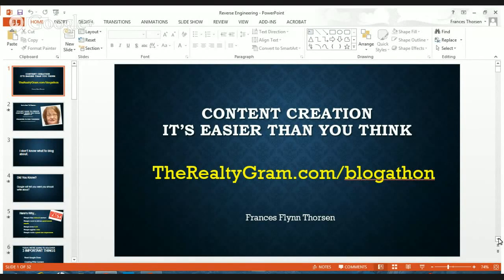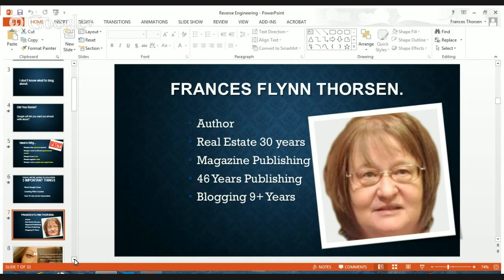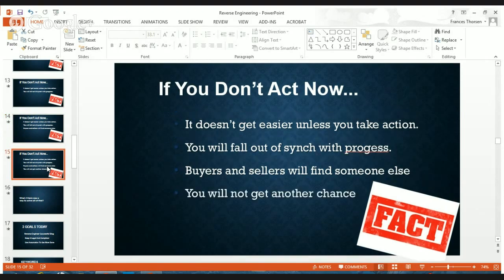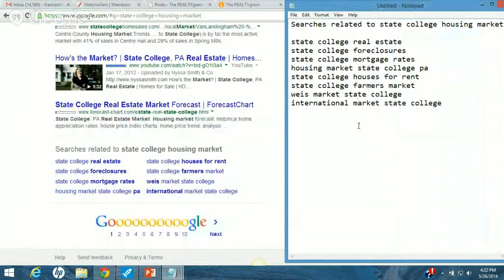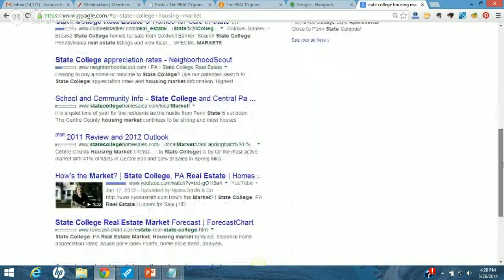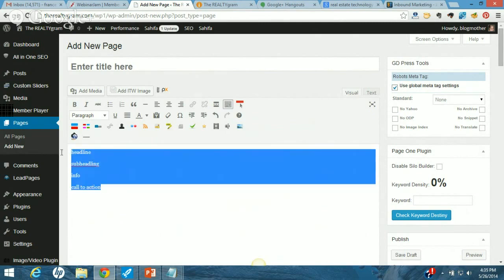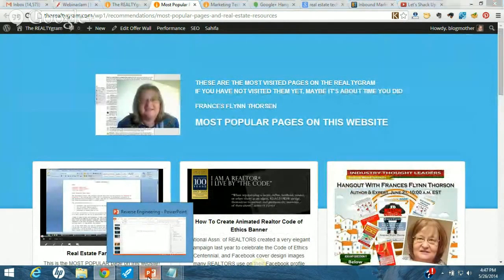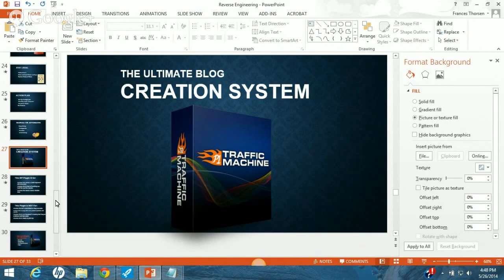Real Estate Content Creation - It's Easier Than You Think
Memorial Day Weekend Blogathon

Part 2 -How To Build A Strong Blog Foundation With Keyword Silos -

I highly recommend automating the keyword silo building  operation with P1 Traffic Machine -